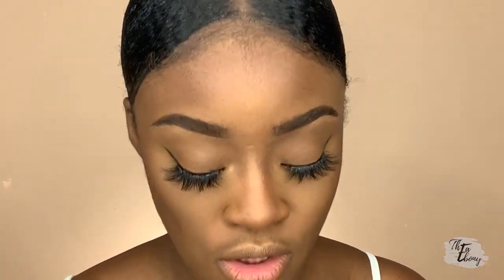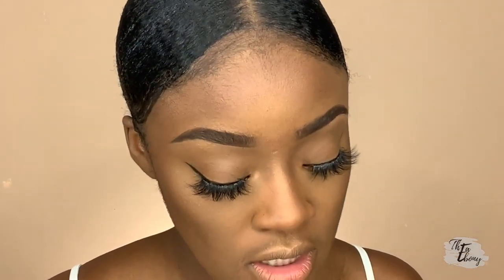HOW TO APPLY LIQUID LIPSTICK | Bright Colors for Dark Skin | TheaEbony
Hey my loves, how to apply liquid lipstick like a pro or like Rihanna.

FENTY BEAUTY STUNNA LIP PAINT UNCENSORED
COLORPOP MATTE LIQUID LIPSTICK - LAX

Use Magiclinks for all your link needs, shorten URL's and sign up to make extra money off referrals!

MUSIC ~~~

I love different genres of music. If you’re a musician and you have some bomb tunes. Hit me up!

I’m definitely not a guru. I’m just doing what I love!